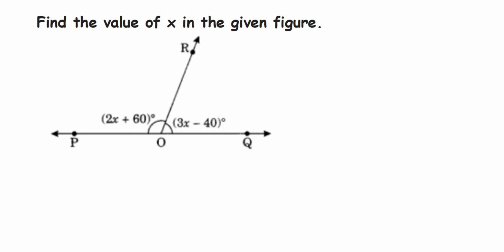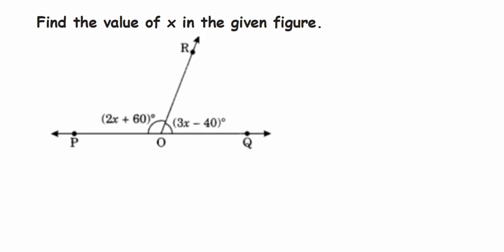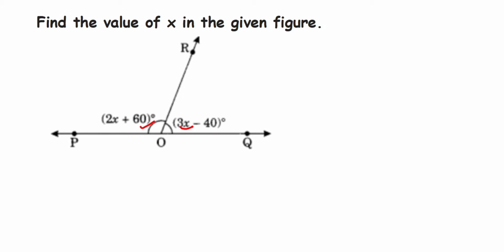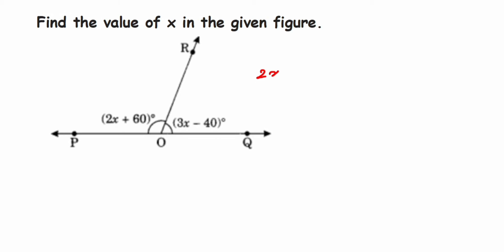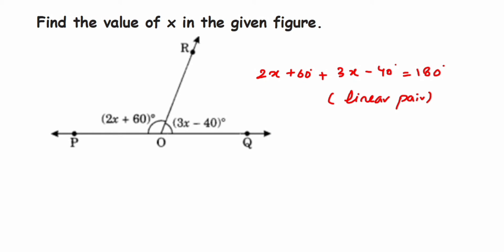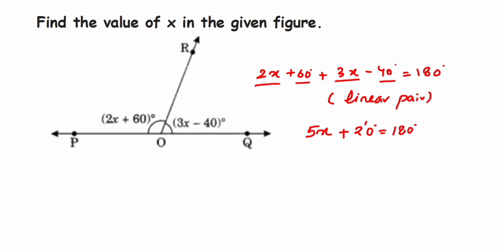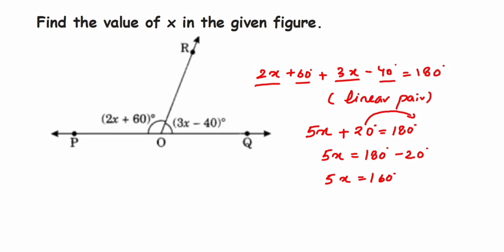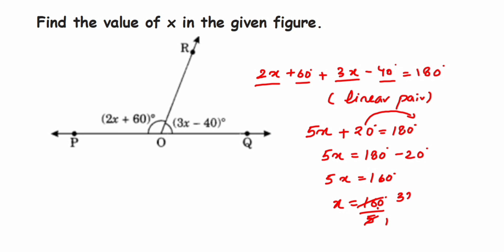Find the value of x in the given figure.// Important questions - lines and Angles class 7 maths